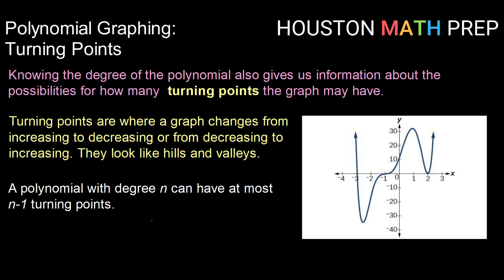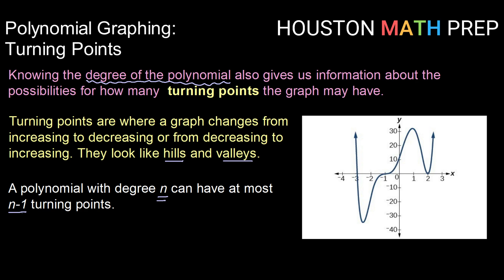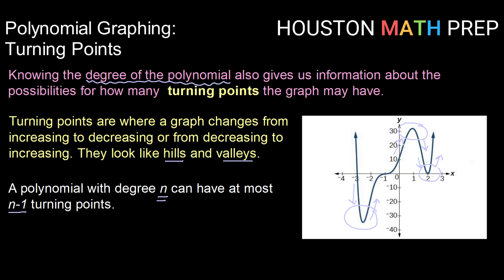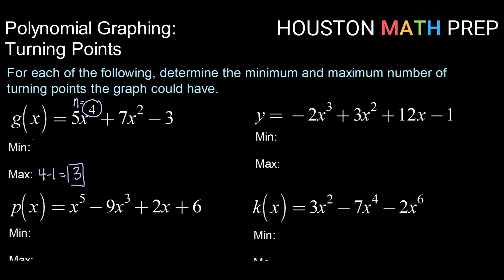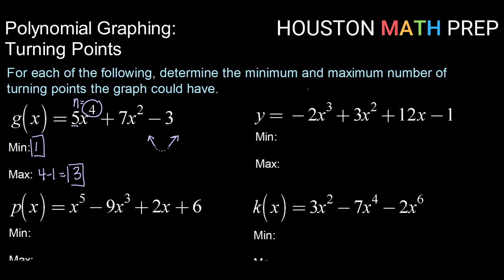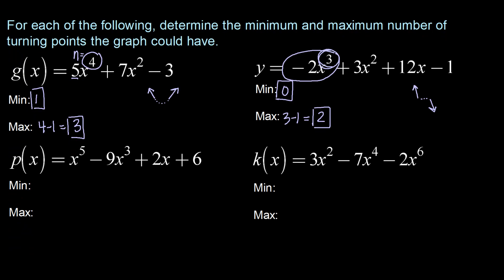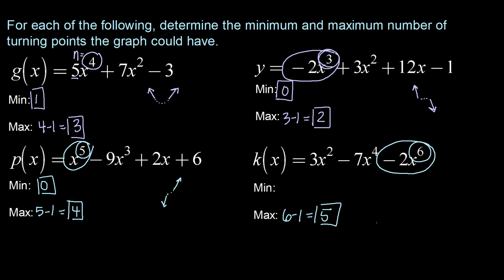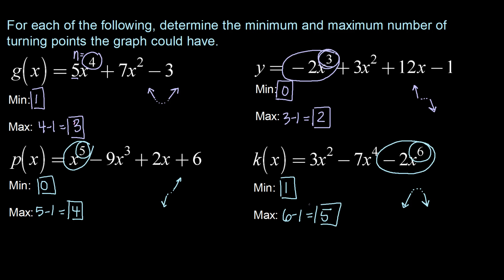Polynomial Graphing - Turning Points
How to determine the number of possible turning points on the graph of a polynomial, based on its degree